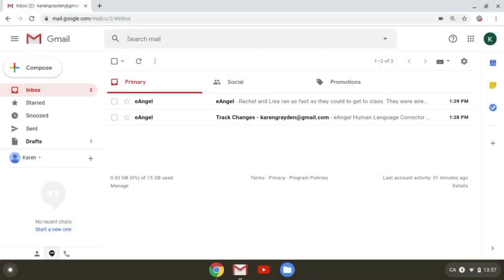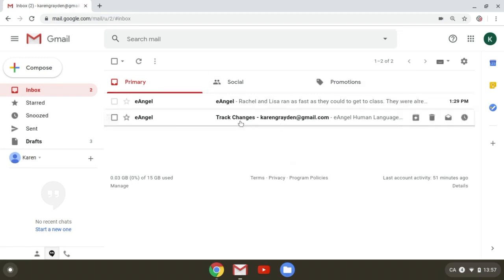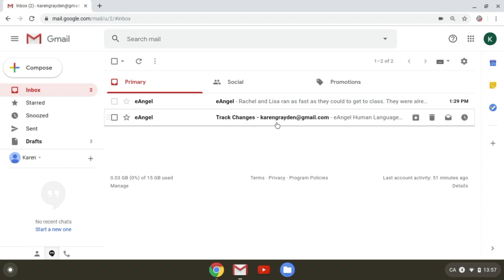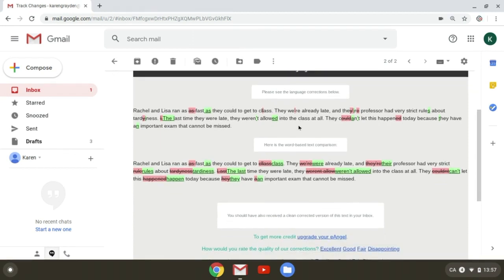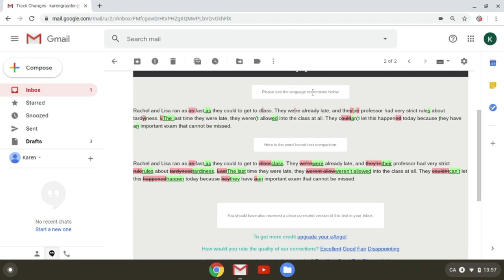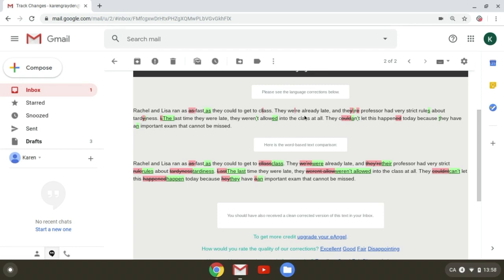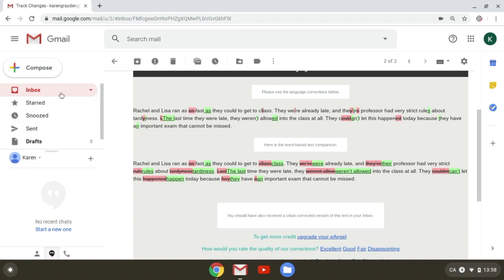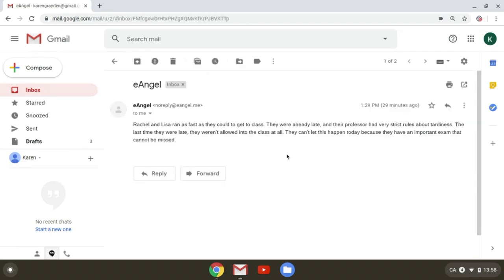Getting Back the eAngel Proofreading Results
See how to get back the results from eAngel.